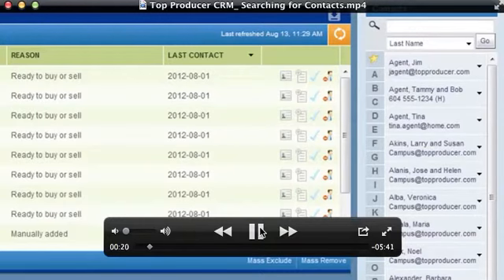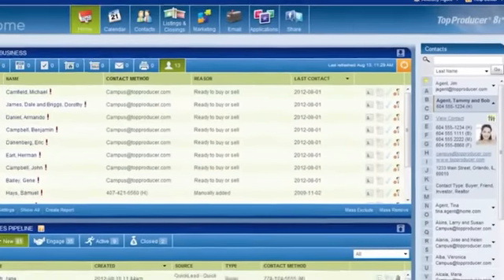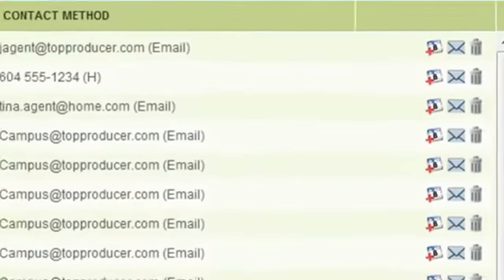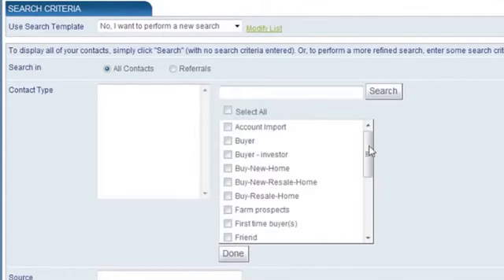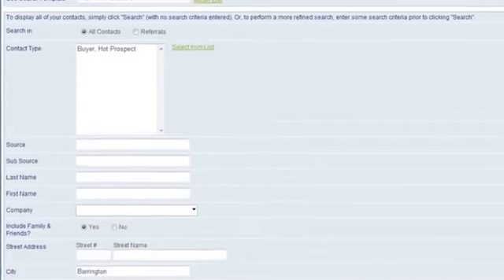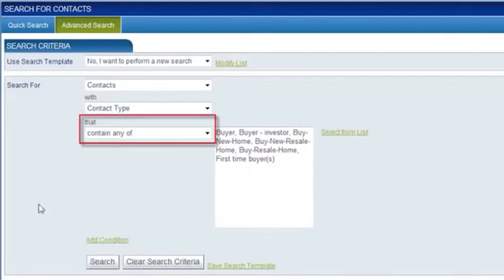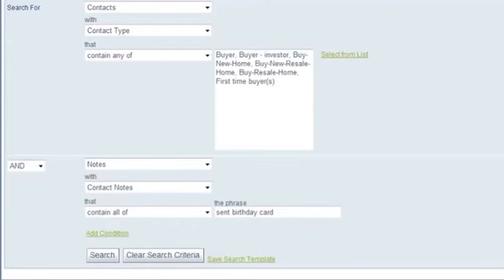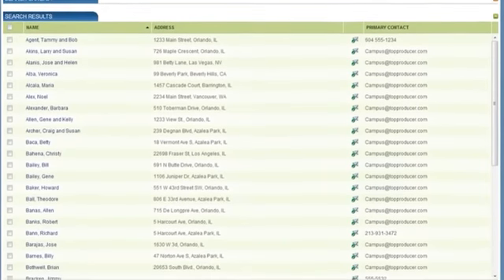Searching for Contacts